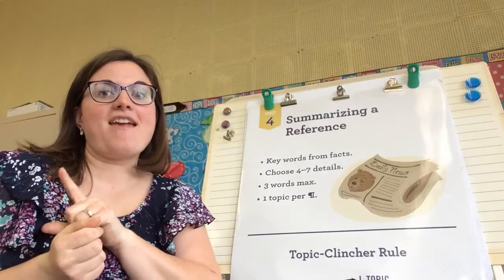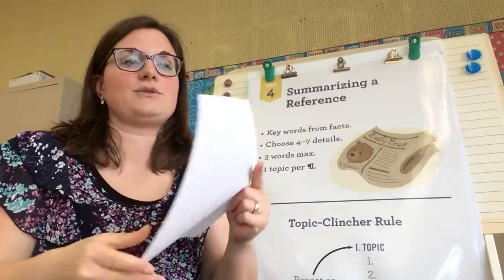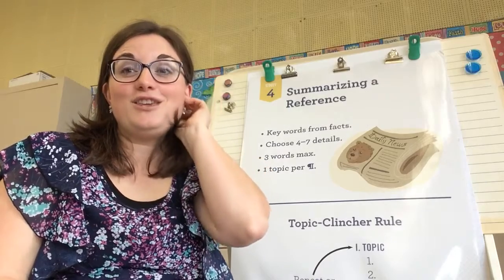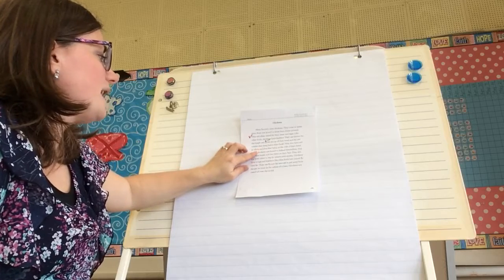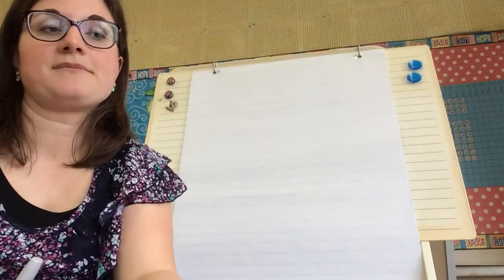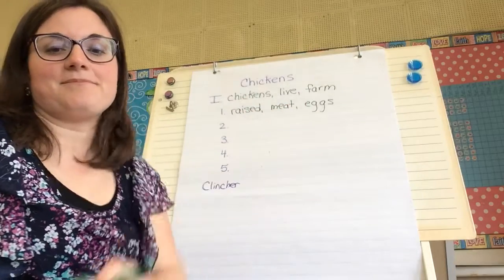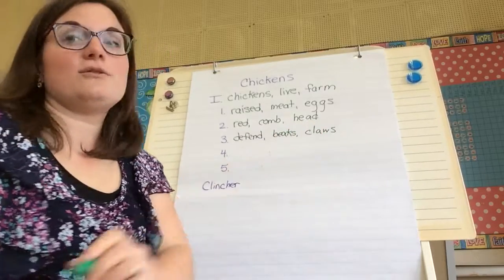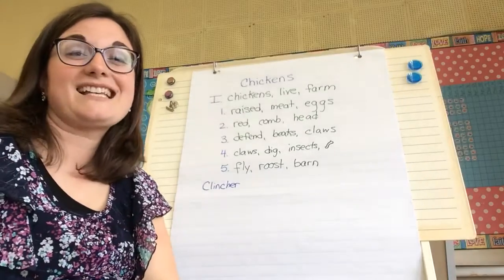Grade 2 Writing lesson 1